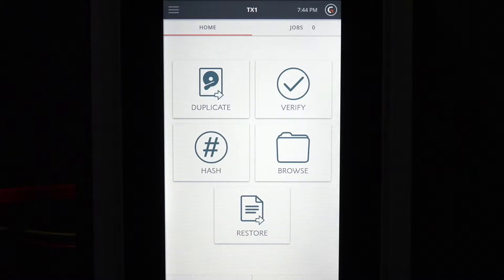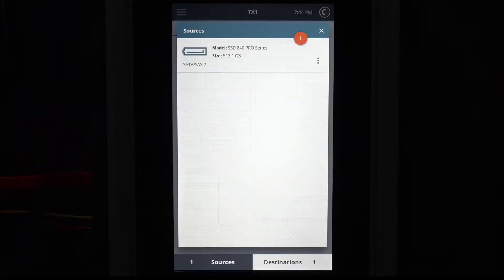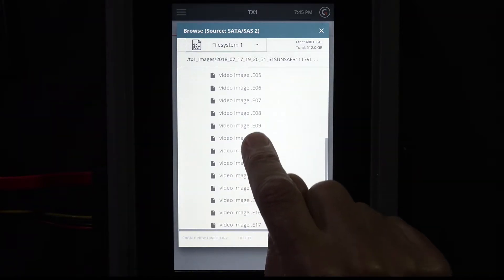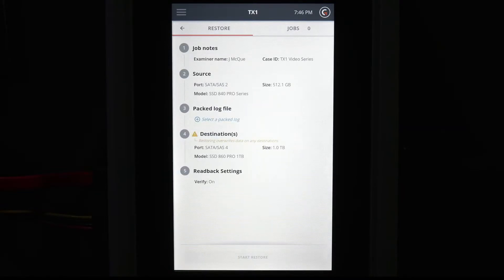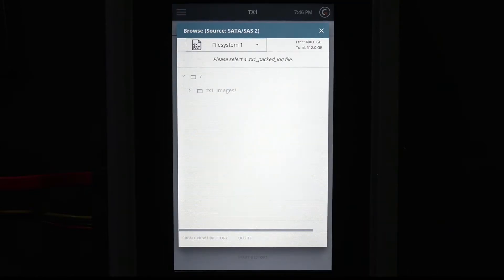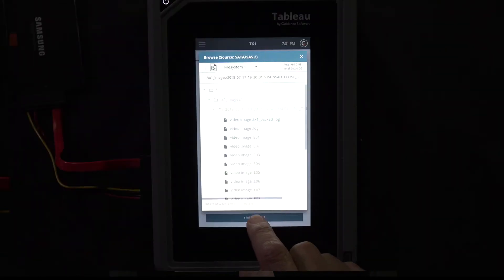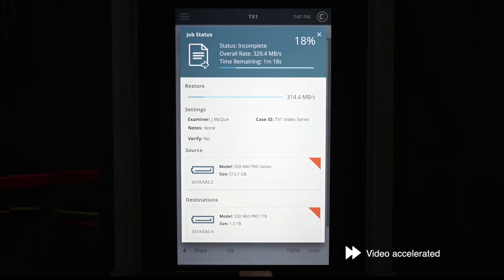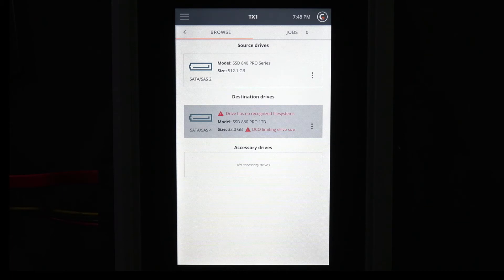Restoring an Evidence Drive with TX1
Creating an exact copy of an original evidence hard drive is straightforward with the TX1 Forensic Imager.